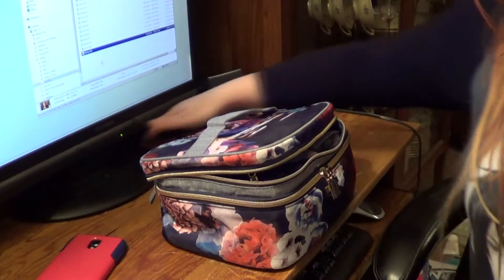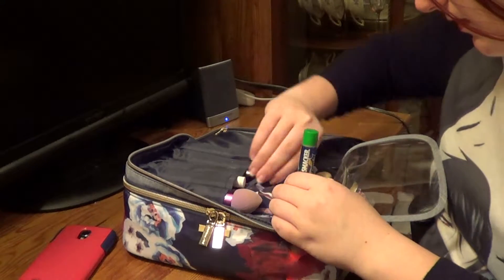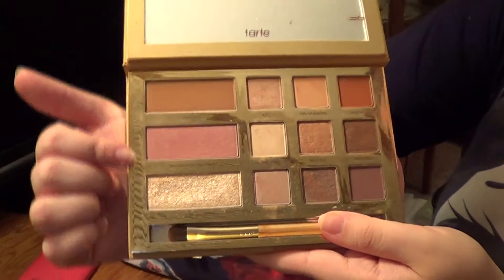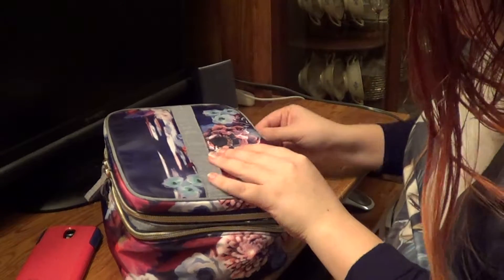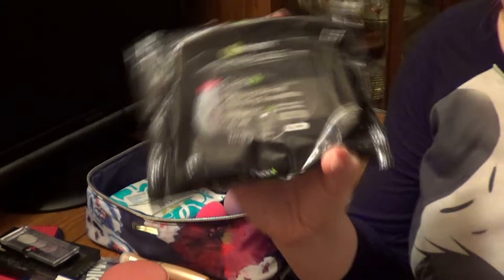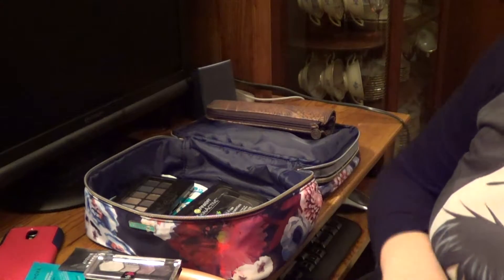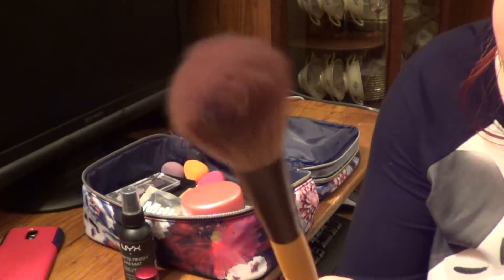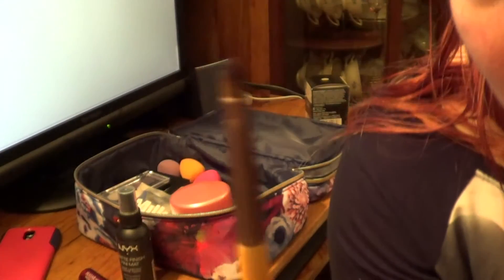WHAT'S IN MY BAG? | Makeup Edition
Today, we take a look at everything that's inside my makeup bag!

Products:

Sophia Joy Cosmetic Bag

Clinique Acne Solutions Foundation

Foundation Sponge 'Lollipop' Brush

Wet N Wild Glitter Eyeshadow 'Spiked'

Garnier Charcoal Cleansing Towelettes

Datework Beauty Blender

Mini Beauty Blender

Kat Von D Tattoo Liner

Garnier Skin Renew Anti-Dark-Circle Eye Roller

Maybelline The Rock Nudes Eyeshadow Palette

CoverGirl Liquiline Blast Eyeliner

CoverGirl Trublend Naturally Luminous Blush

Benefit Cosmetics They’re Real! Mascara

Covergirl Ready, Set Gorgeous Concealer

NYX Matte Finish Fini Mat Spray

Rimmel ScandalEyes Eye Shadow Stick

Revlon Nail File

Pacifica Power of Love Lipstick

E.L.F. Professional Total Face Brush

Maybelline Color Sensational Lipstick

Sephora Charcoal Blotting Papers

Ecotools Makeup Brush Kit

Maybelline Great Lash Mascara

Olay Fresh Effects Makeup Removing Wipes

L'Oreal Paris Lacquer Liner